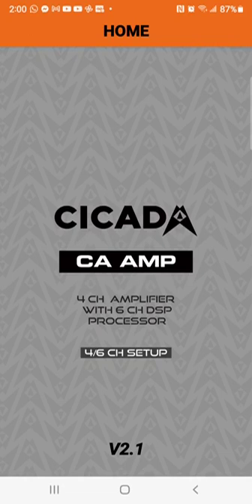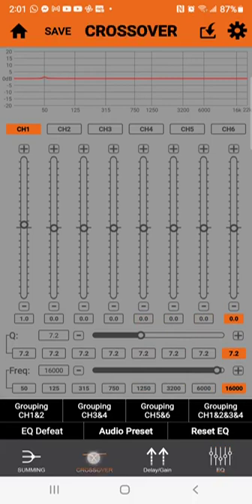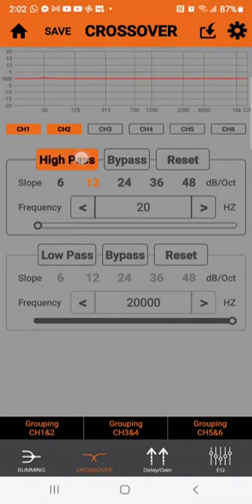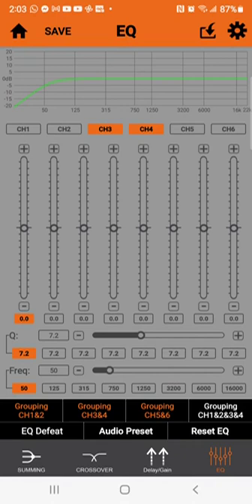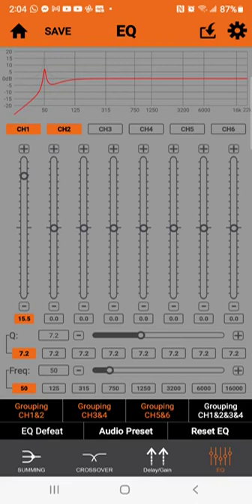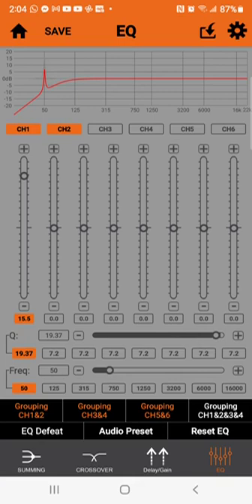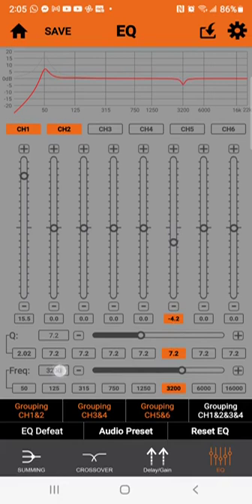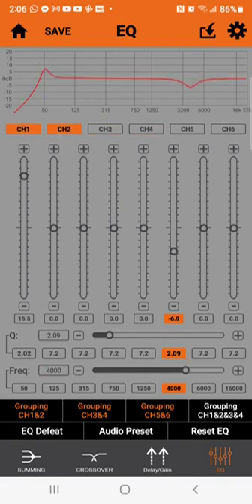CA AMP EQ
4/6 CH Set Up!